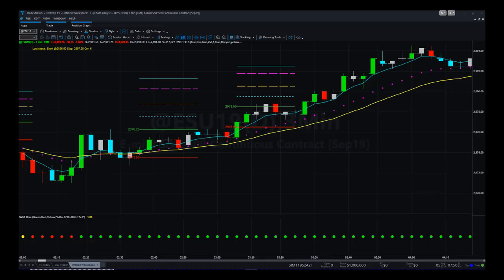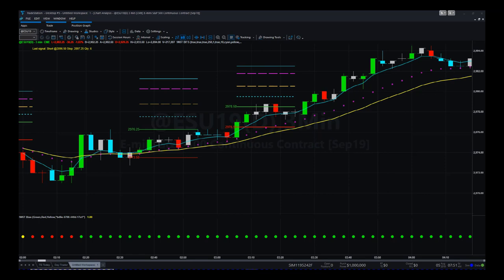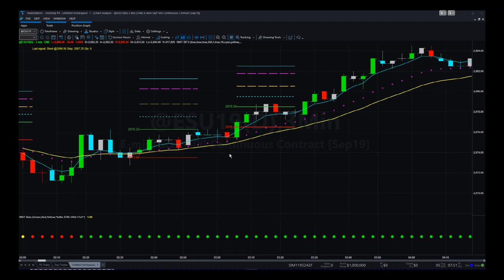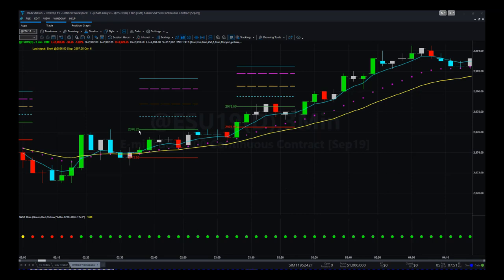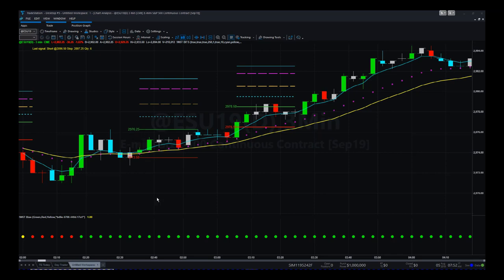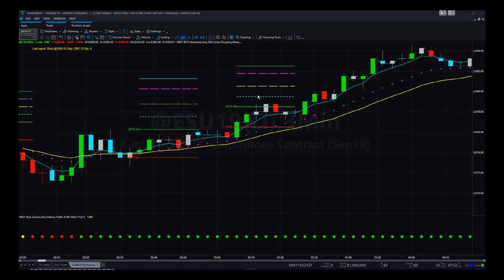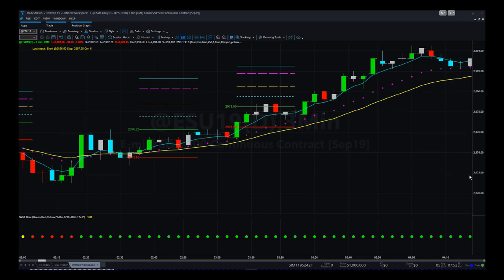W5T B.I.T.S (Breakout Intelligent Trading Signals) for TradeStation Video Tour